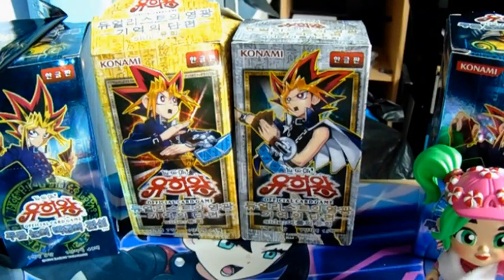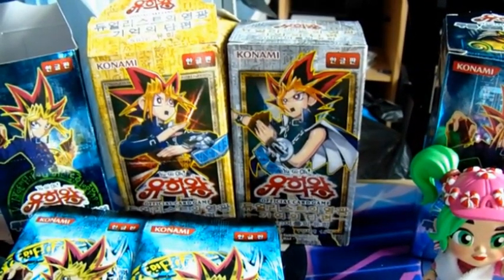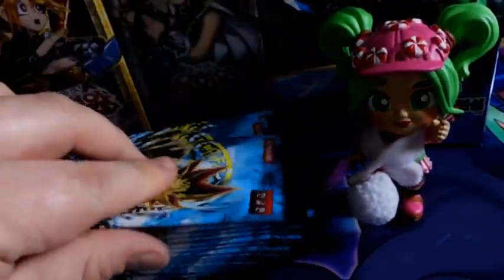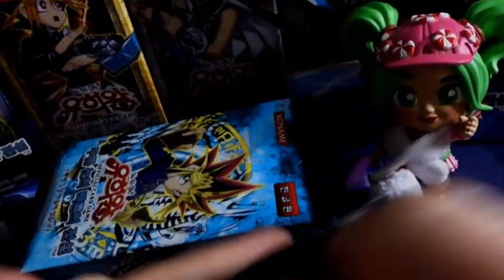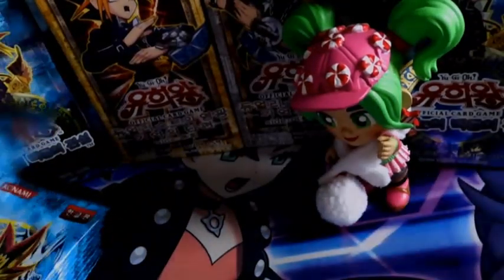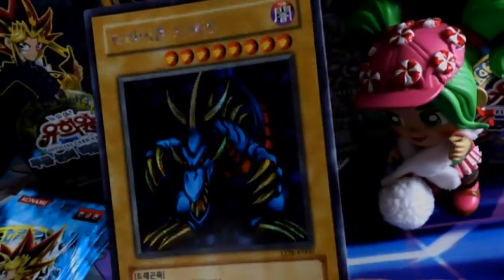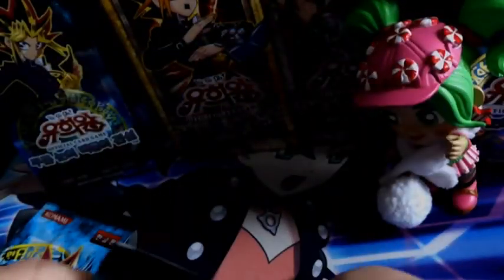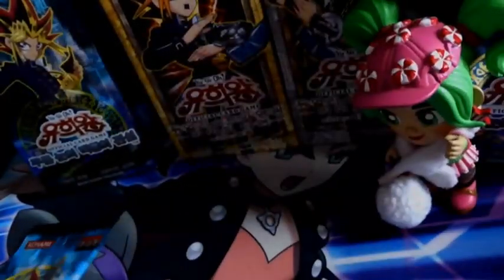Special Edition Korean open ep 2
thank you for all seeing ep 1. ep 3 coming soon